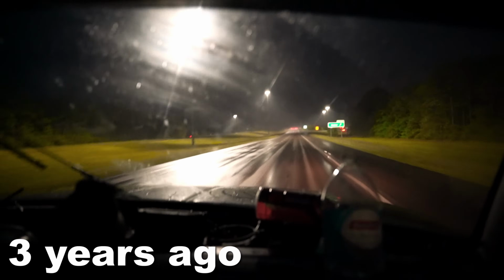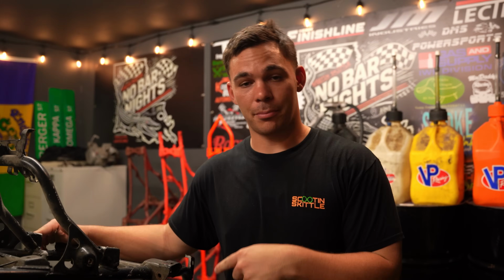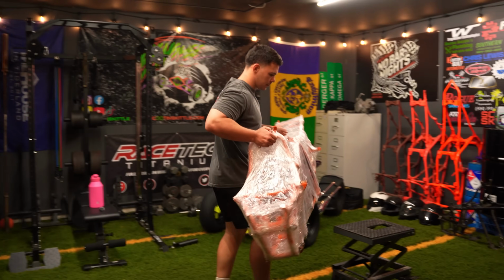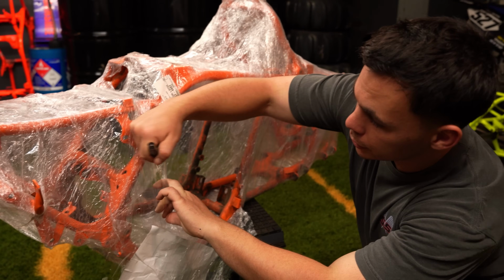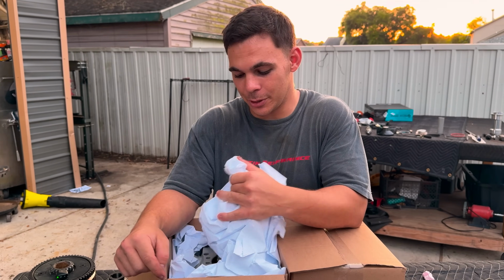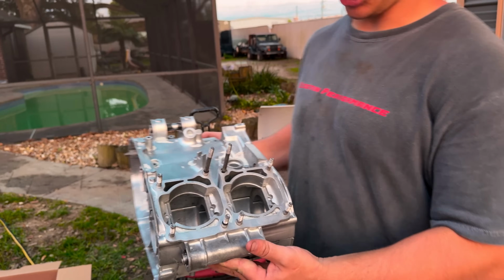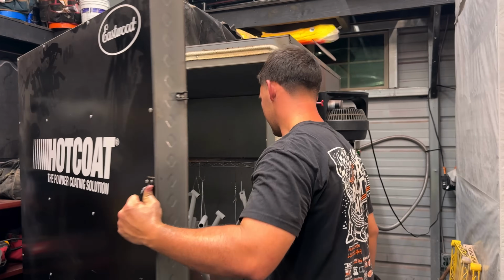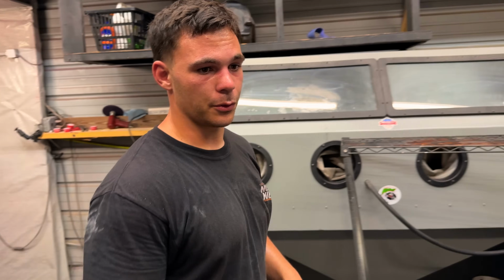Completely restoring abandoned 1992 Yamaha Banshee… Starting from Scratch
Start the countdown... We’ve got just 10 days from the moment this video drops to fully restore this 1992 Yamaha Banshee to showroom condition and haul it all the way to Atlanta, Georgia for Rick Ross’ 4th annual car show at the legendary “Promise Land.”

Parts are rolling in fast, and we’ve got a mountain of work ahead—powder coating, prep, and installs—all happening this weekend. It’s going to be tight, but one way or another… we’re getting it done.